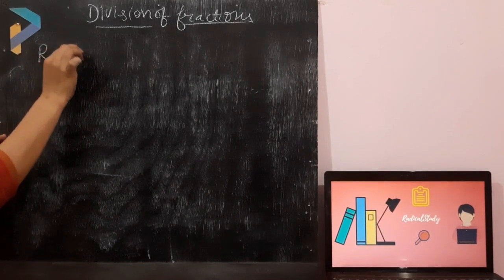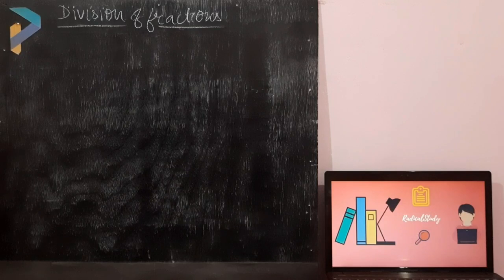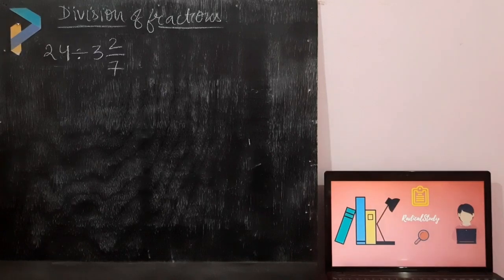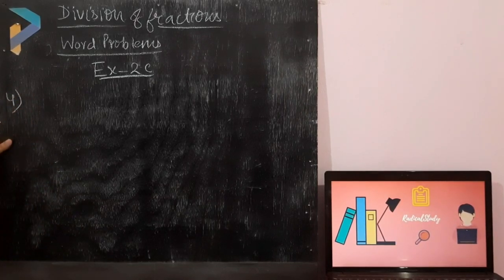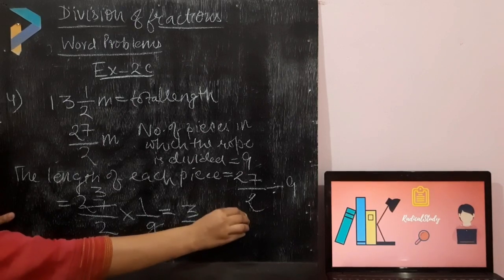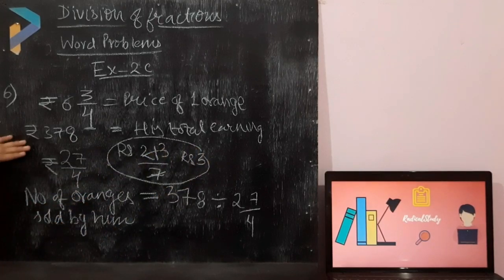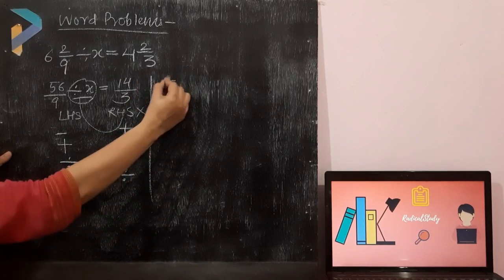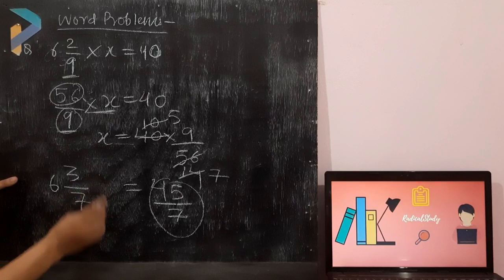Fractions | Part 7 | Division Of Fractions | CBSE | Maths